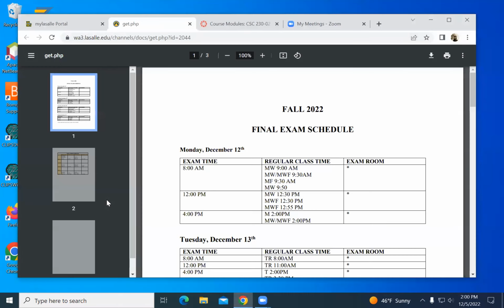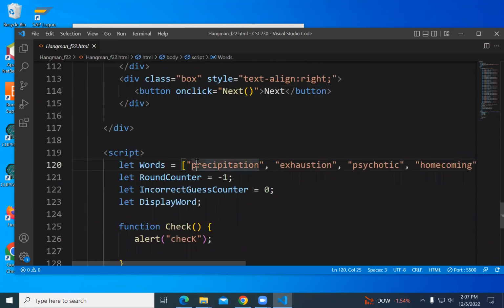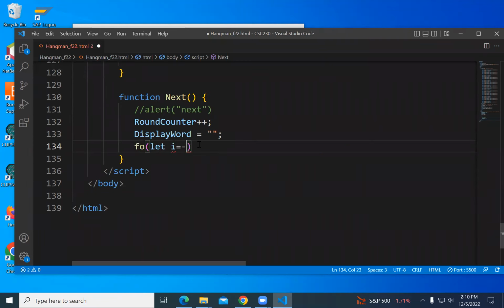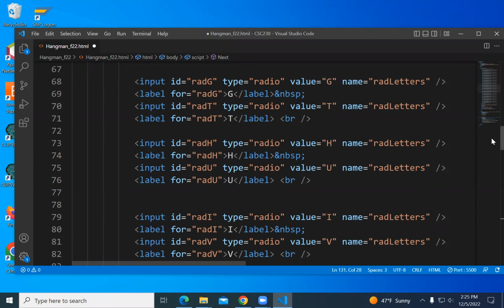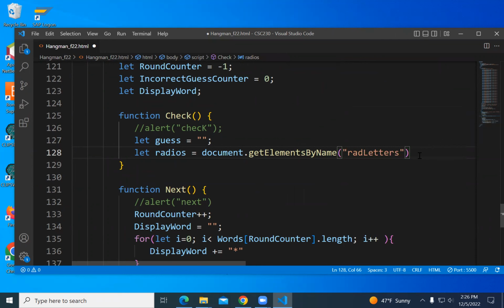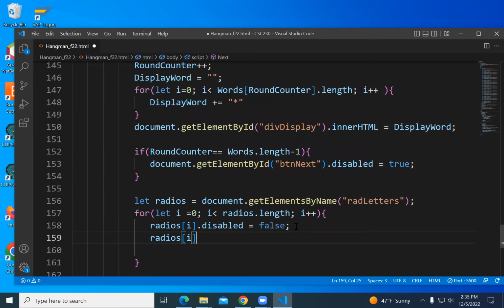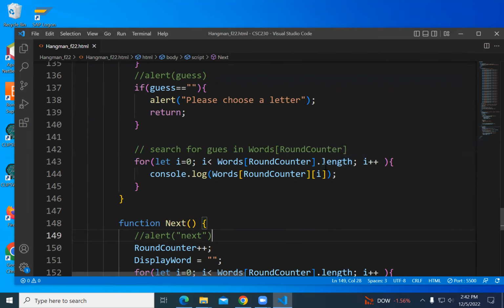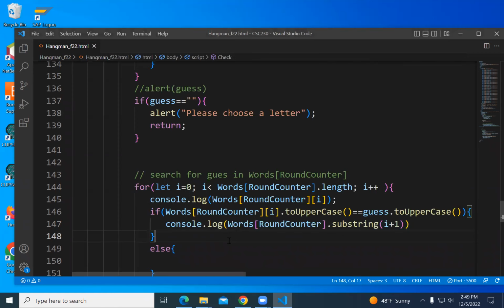CSC 230 (Intro JavaScript) Zoom Recording from Dec. 5, 2022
This video is a Zoom recording from CSC 230 (Intro JavaScript).  We started coding a Hangman game.